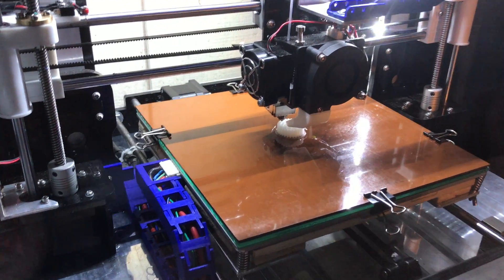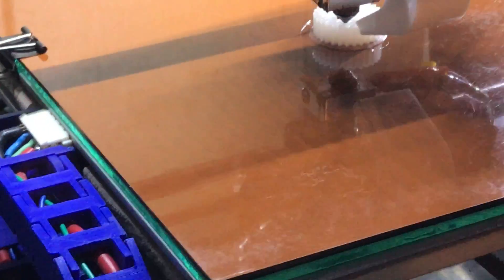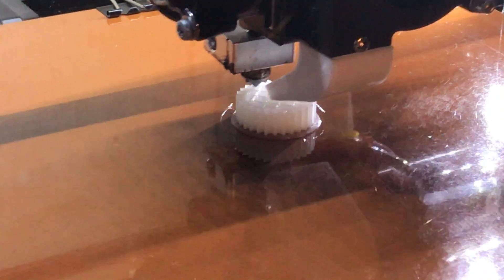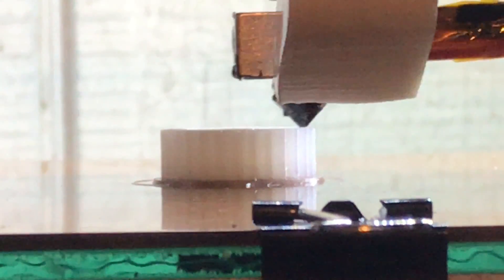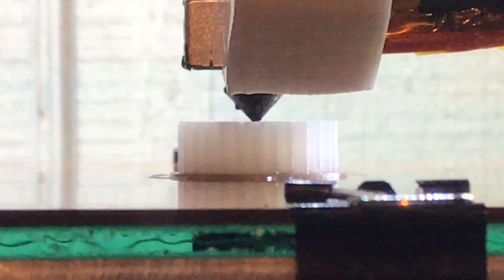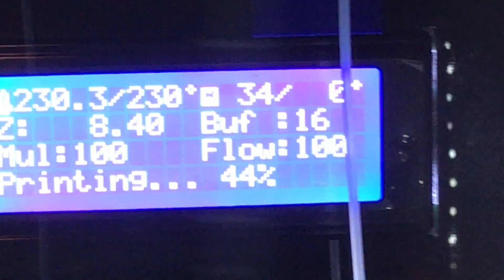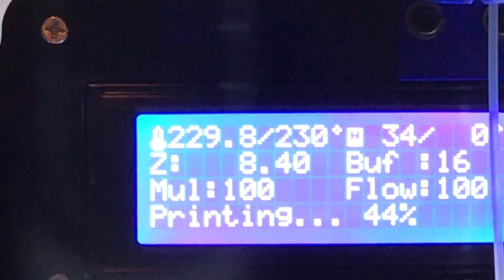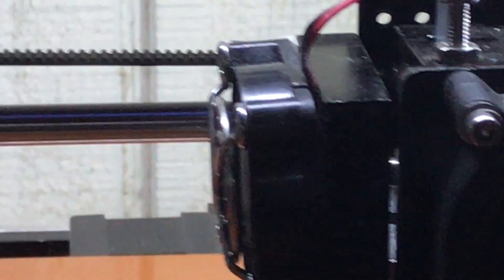Printing Bridge Nylon with my Anet A8 using 1/16" thick Phenolic Paper or Garolite. Great adhesion.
I used 1/16" thick Garolite or so called Phenolic Paper. My set up was : 230 C for extruder, no heat applied to bed, 20 mm/s speed, 0.1mm layer height, no cooling fan, no brim , no supports. So I put phenolic paper over the top of 1/8" thick glass bed. No lifting issued at all. Great. Its sticks to the bed so good that you cannot remove it easily, so After printing I put phenolic board with printed part into the fridge for 15 minutes and it came off so easy. I tried so many times with different set up using glass and PVA glue. So glass didn't work at all. I got lifting problems all the time . Now I can print with Garolite. No problem at all .